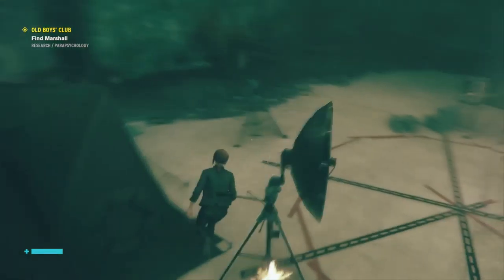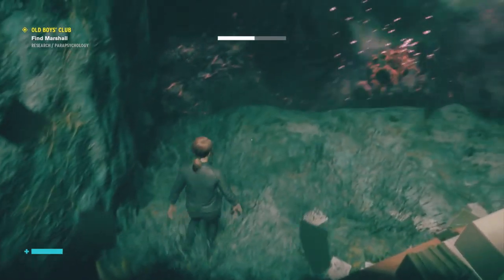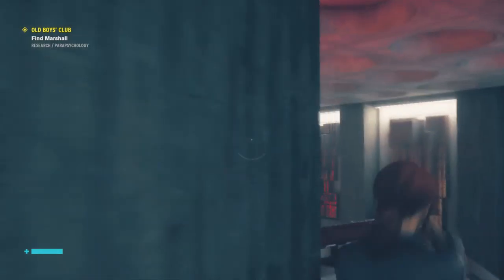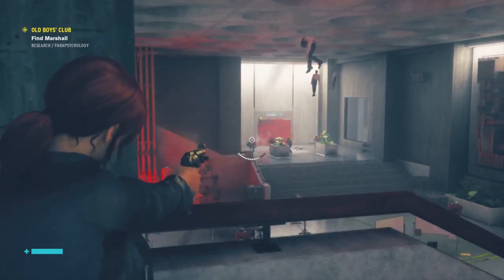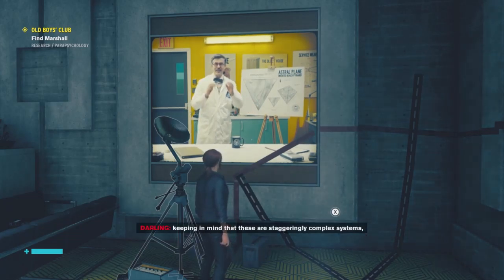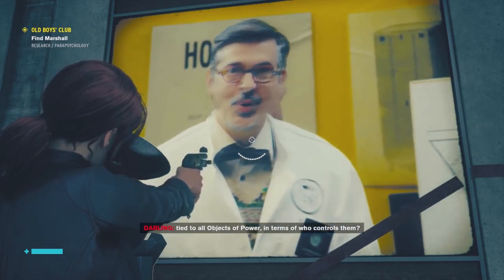Threes A Charm | Control: AWE | Ep 14 | Crazy Town Gaming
Today we are playing Control: AWE with commentary!